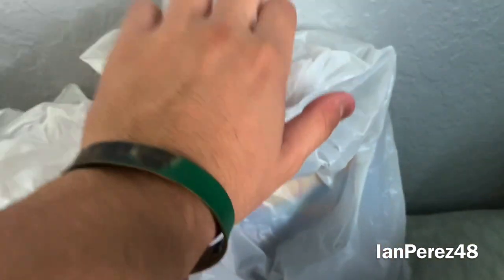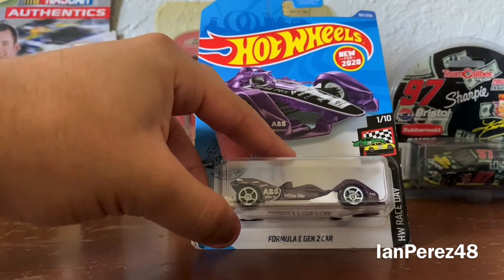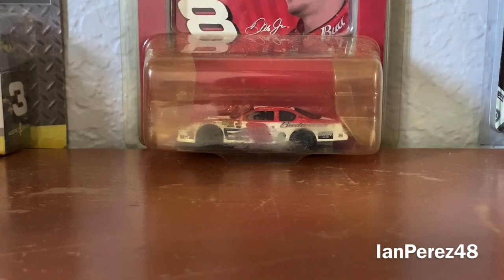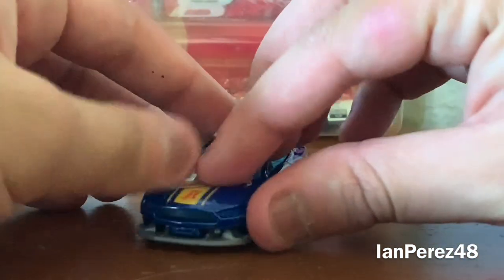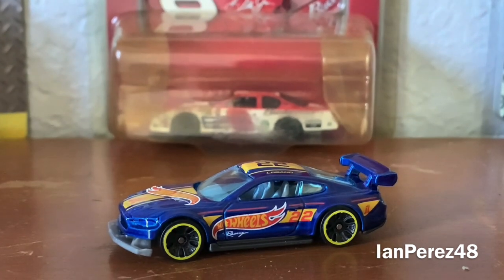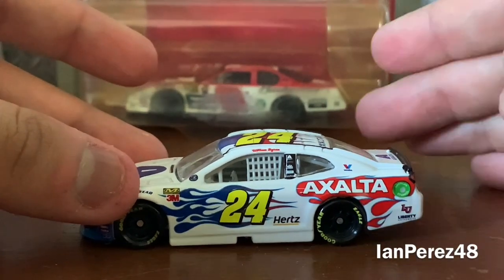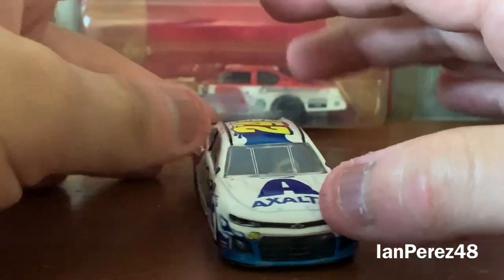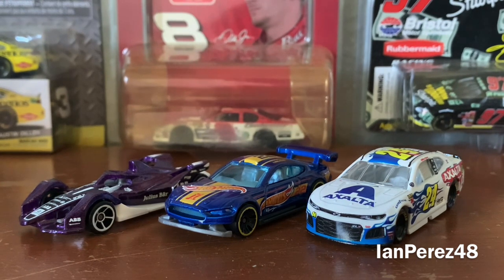NASCAR Authentics/Hot Wheels Diecast Target Haul! (11/25/2020)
Today's Haul:
- 2020 Formula E Gen 2
- Joey Logano's 2018 Hot Wheels Custom Mustang GT
- William Byron's 2019 Axalta Patriotic Chevy Camaro ZL1

Hello, everybody! Welcome to the “IanPerez48” channel! My name is Ian Perez (Former YouTube Channel Owner of IanNation48) I am a 19 year old who LOVES Racing, Baseball (Go Yankees), Phil Collins and Genesis Fanatic and Gabriel Iglesias Fanatic! I do have Autism, and it’s a blessing to live everyday to live and be accepted for who I am and learn everyday! Enough about me, it’s nice to meet you all and thank you for stopping by this channel! Expect mostly Racing Related content in this channel!

Videos I’ll make:
- Reactions
- Stop Motions
- PS4 Livestreams
- Racing Stories